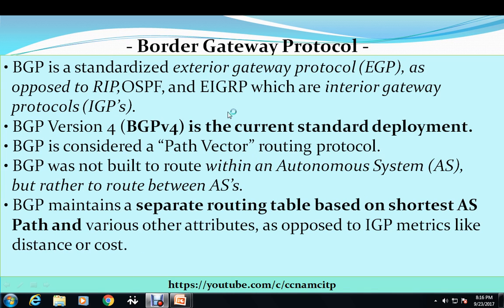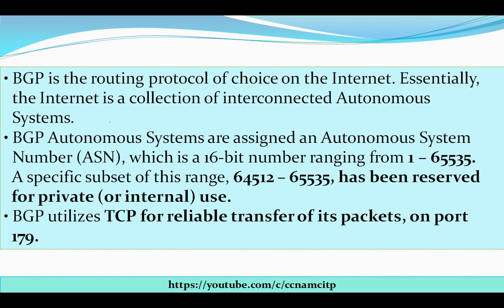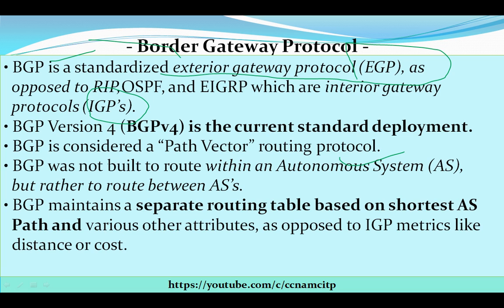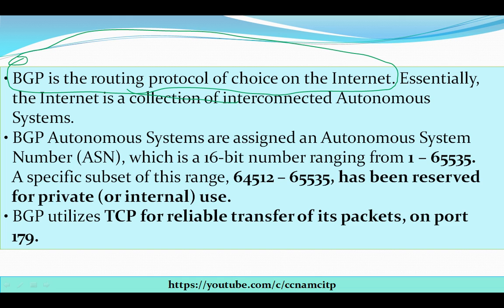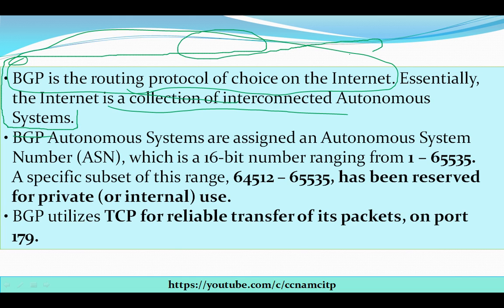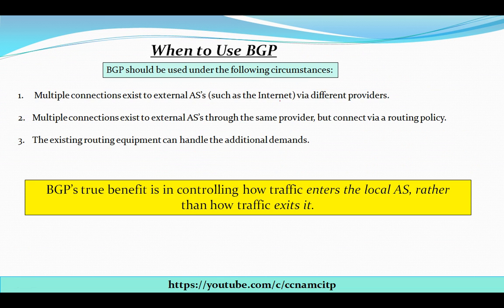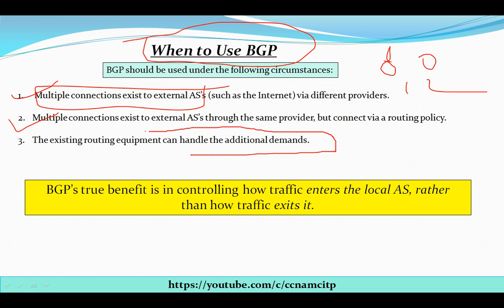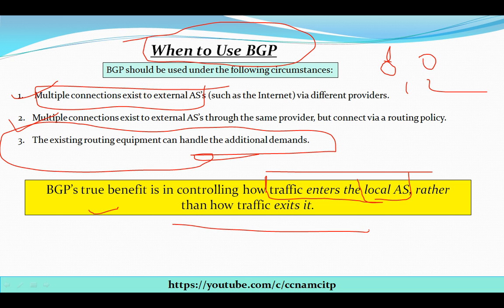Border Gateway Protocol Fundamentals !! Features !! Characteristics !! BGP !! CCNA !!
• BGP is a standardized exterior gateway protocol (EGP), as
  opposed to RIP,OSPF, and EIGRP which are interior gateway
  protocols (IGP’s).
• BGP Version 4 (BGPv4) is the current standard deployment.
• BGP is considered a “Path Vector” routing protocol.
• BGP was not built to route within an Autonomous System (AS),
  but rather to route between AS’s.
• BGP maintains a separate routing table based on shortest AS
  Path and various other attributes, as opposed to IGP metrics like
  distance or cost.